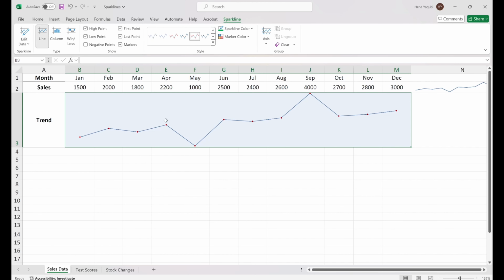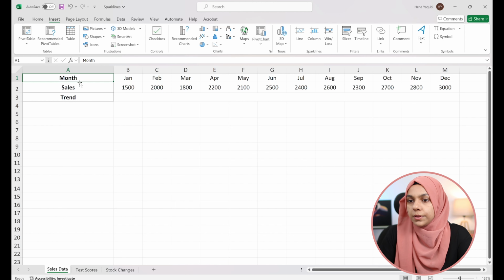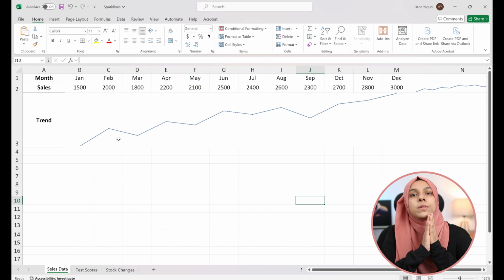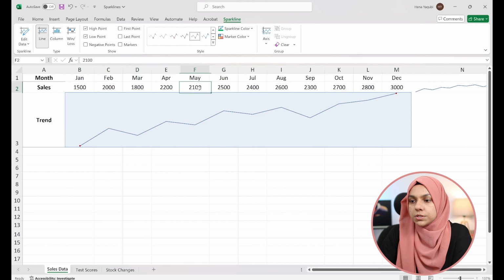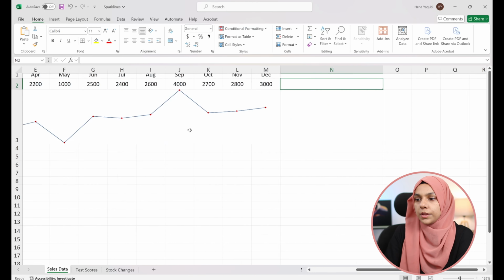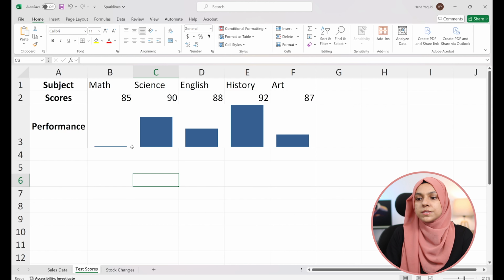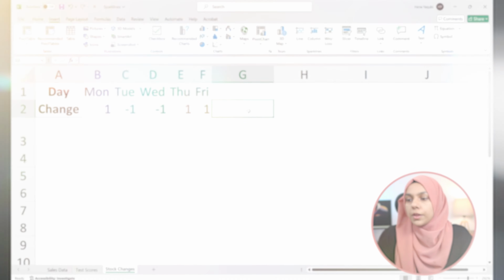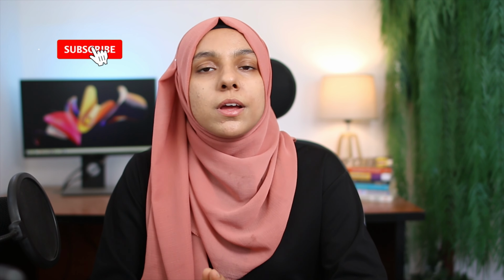How to Use Sparklines in Excel, Let's Transform Your Data with Mini Charts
🌟 Master Excel Sparklines: A Quick Guide to Visualize Data Effectively! 🌟

In this video, we dive into the powerful world of Sparklines in Excel! Sparklines are mini charts that fit perfectly within a single cell, providing a clear and compact visual representation of your data. Whether you're working on financial reports, data analysis, or simply looking to enhance your spreadsheets, Sparklines are the tool you need.

📊 What You'll Learn:
Line Sparklines: Perfect for showcasing trends over time.
Column Sparklines: Ideal for comparing values side by side.
Win/Loss Sparklines: Best for displaying binary outcomes or highlighting performance.

🔍 Why Use Sparklines?
Simplified Data Visualization: Instantly understand patterns and trends.
Space-Saving Charts: Keep your data clear and concise without cluttering your sheet.
Enhanced Reports: Make your spreadsheets more professional and engaging.

Join us to unlock the full potential of Excel and take your data visualization skills to the next level!

⌚ TIMESTAMPS
00:00 Intro
0:26 Line Sparkline
2:05 Format Line Sparkline
3:21 Column Sparkline
4:50 Win/Loss Sparkline
5:55 Outro